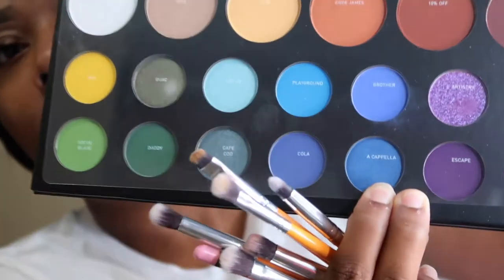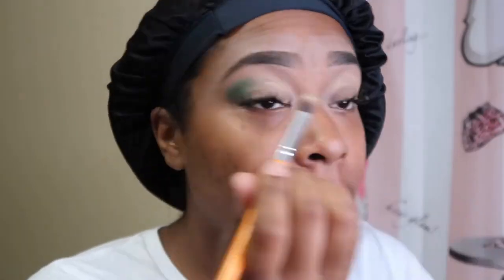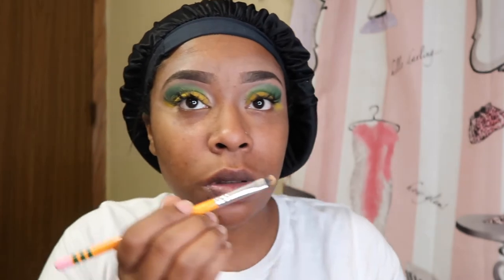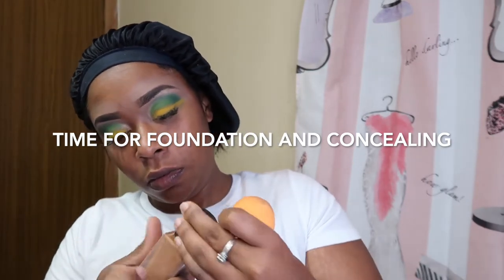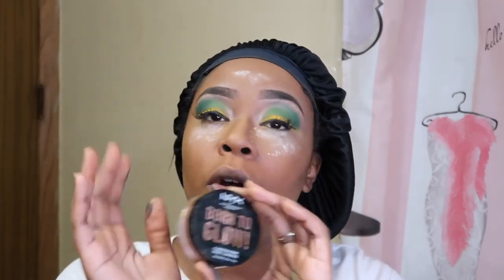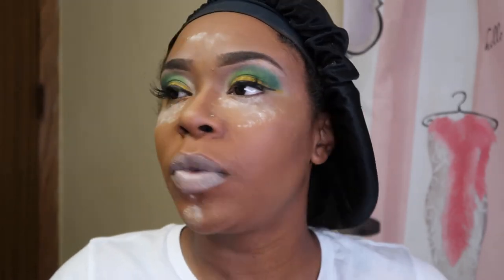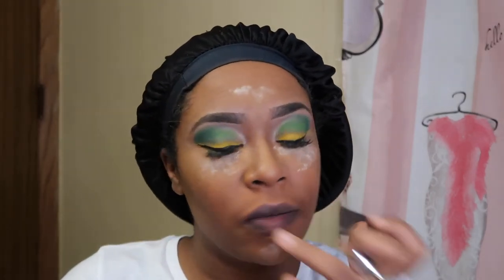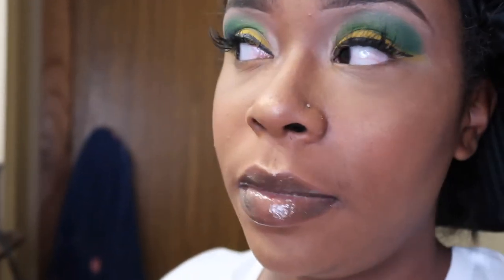Green Bay Packers 💚💛Inspired Makeup Look| Jay Marie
HEY BABES💖

If you're new welcome and I hope you enjoy my videos. My name is Jay and in today's video I will be doing a Green Bay Packers inspired look just for fun. This look turned out very cute, I enjoyed doing it and I hope you enjoy watching me do it. I would also love if you would comment and tell me what you think of this look. 😊Thank you for all of your support and being patient with me. LOVE YOUUUU

-JAY✨

SOCIAL MEDIA CONNECT w/ ME!💕💫
Instgram: jaymarie014